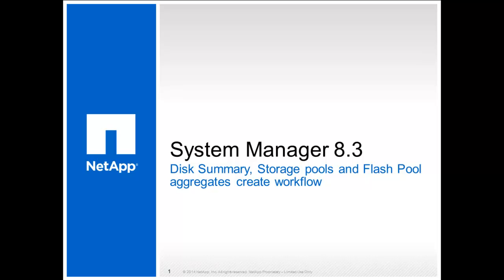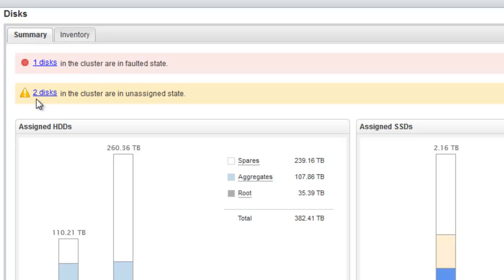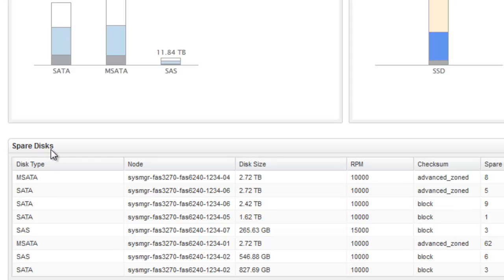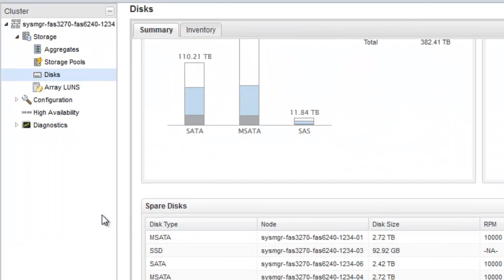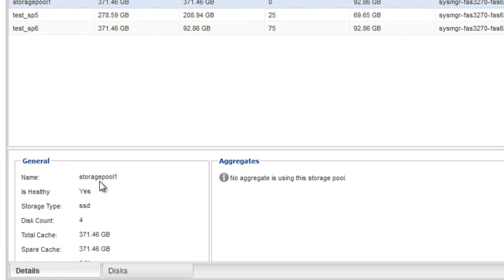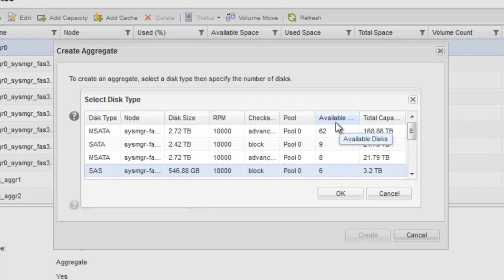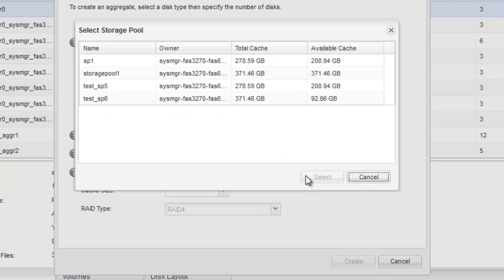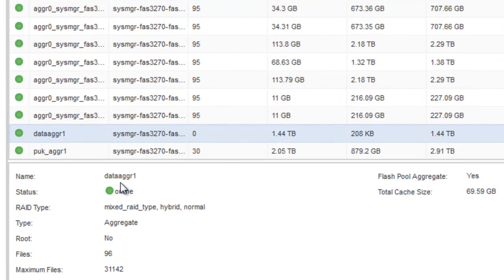System Manager 8.3 Disk Summary and Flash Pool Aggregate Demo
System Manager 8.3 release provides a user with a new disk summary and storage pool management window. The workflows to create capacity and Flash Pool aggregates have been greatly enhanced in this release.

This demonstration video takes you through how a user can use System Manager 8.3 disk summary window, creating a new storage pool and Flash Pool aggregate.